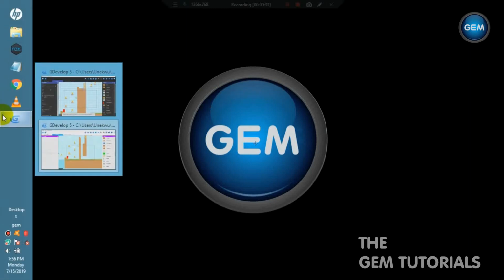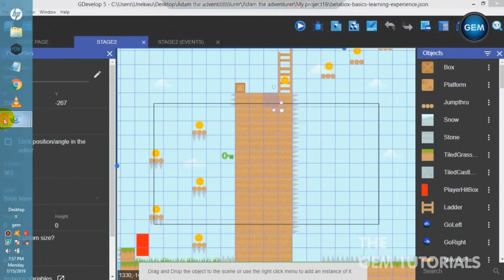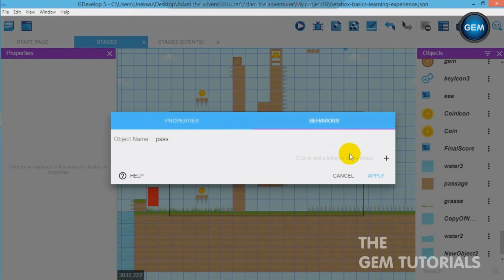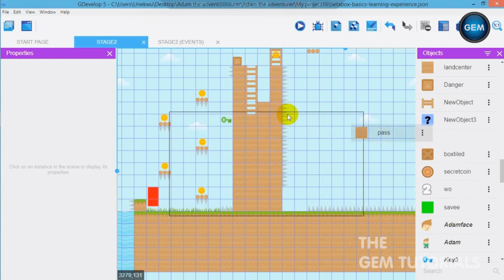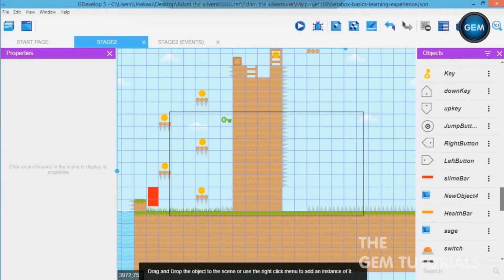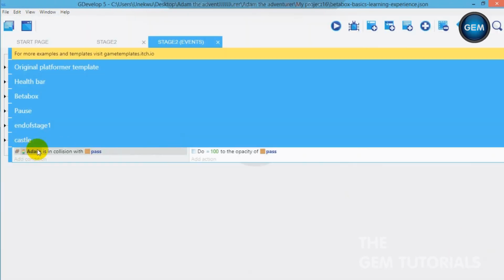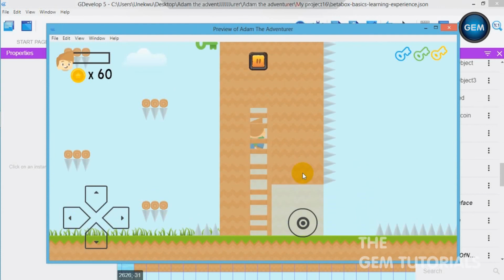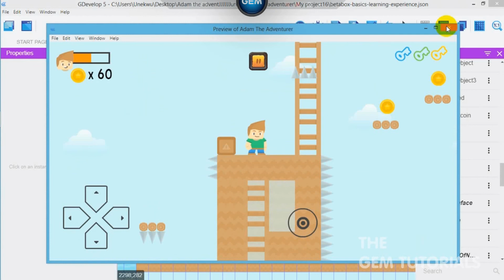How to create a secret passage | GDevelop 5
Good day everyone,  This is another tutorial on GDevelop 5. In this tutorial i will be showing you how to create a secret passage in GDevelop 5. Adding this to your games enhances your game and adds some fun into it.